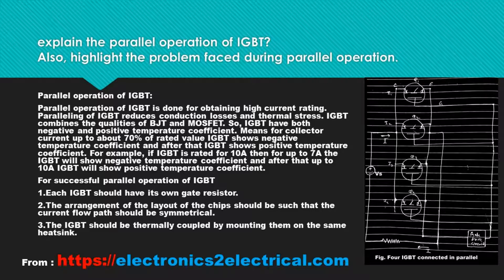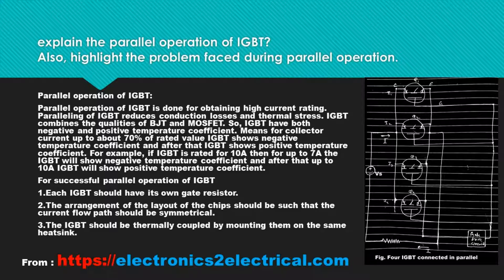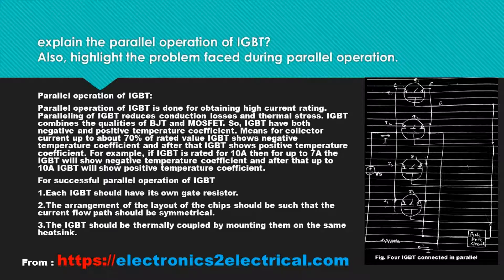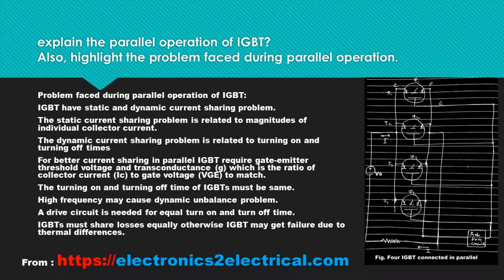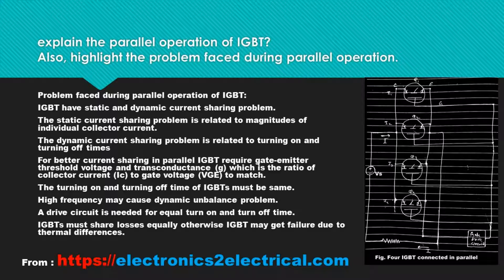explain the parallel operation of IGBT | Electrical Engineering